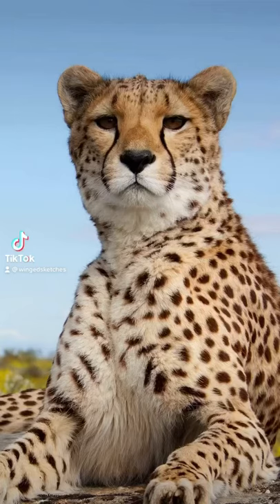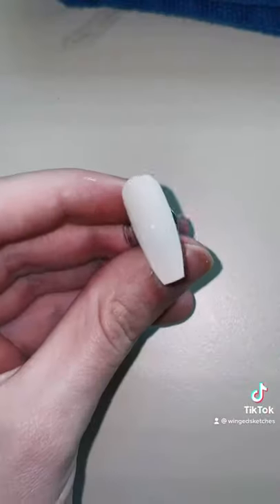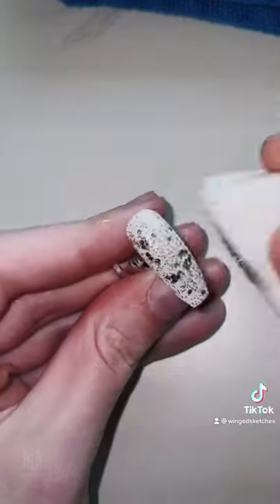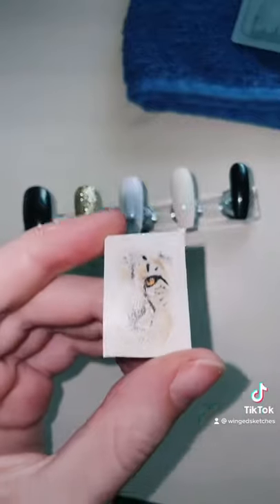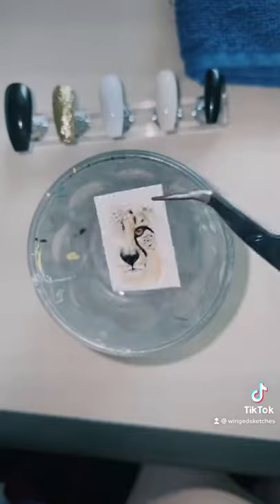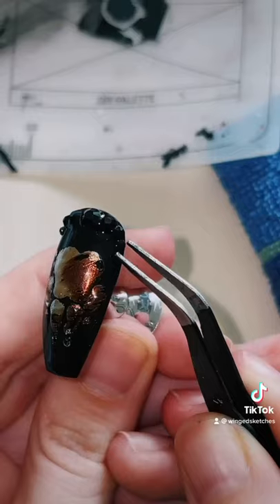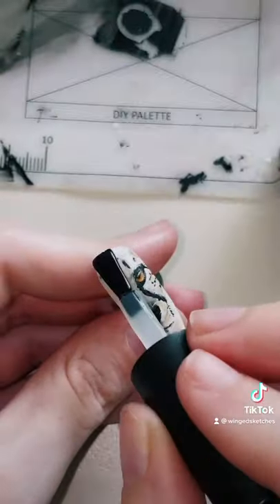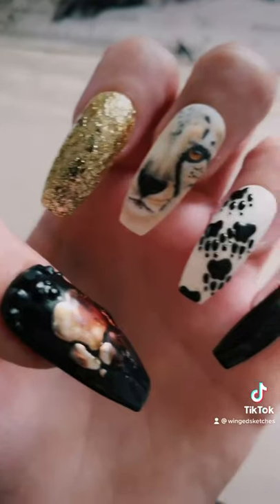Unique Cheetah Nail Art